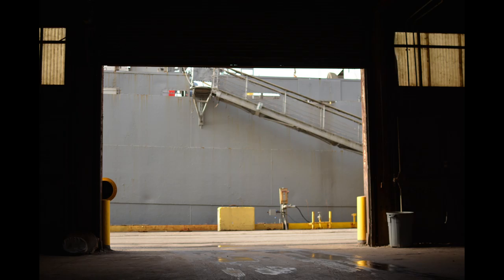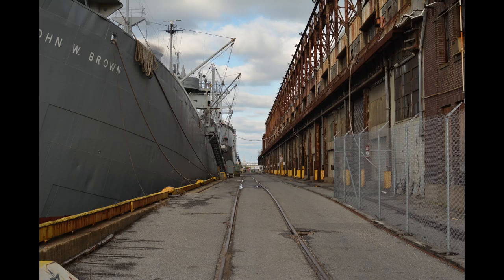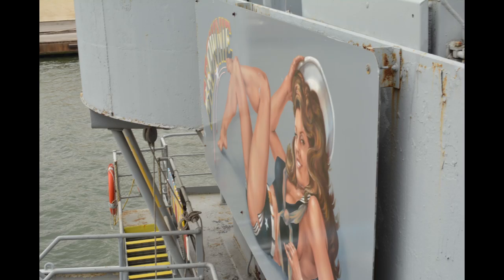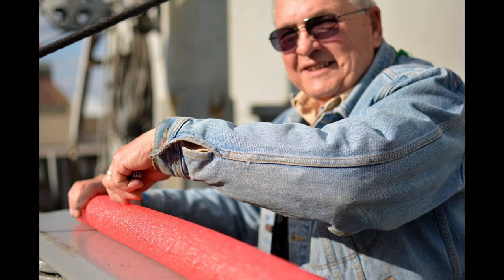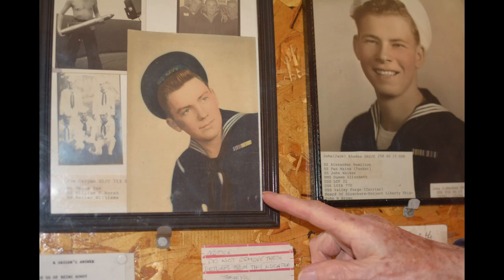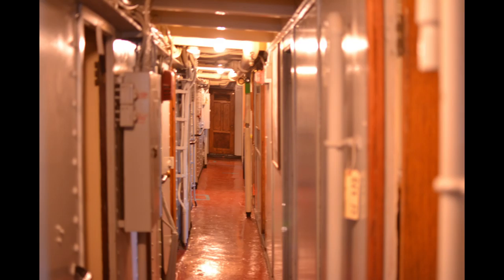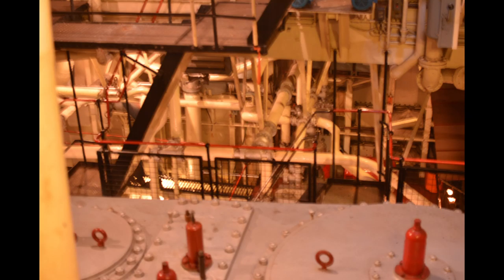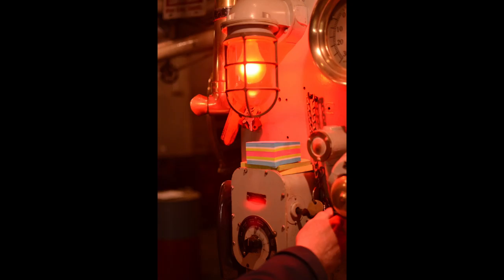A Ship Out Of Time: The S.S. John W. Brown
A short video looking at the S.S. John W. Brown Liberty ship and her all-volunteer crew. The Brown was built in 1942 and still makes regular outings from her berth in Baltimore.